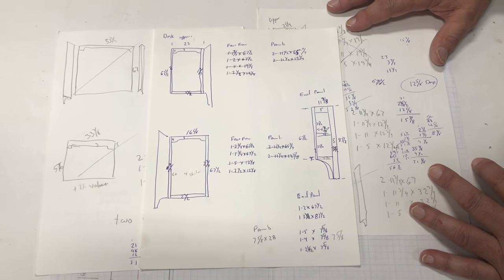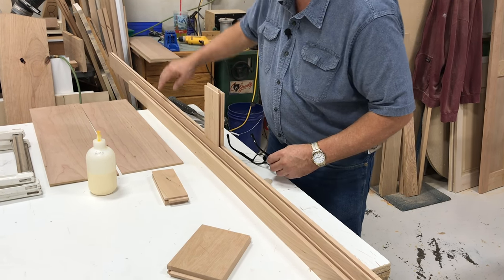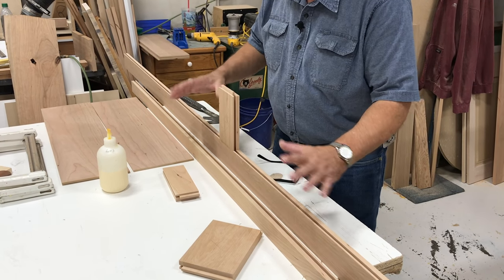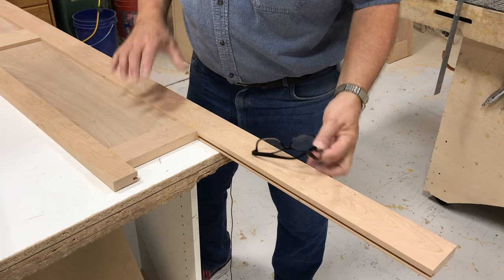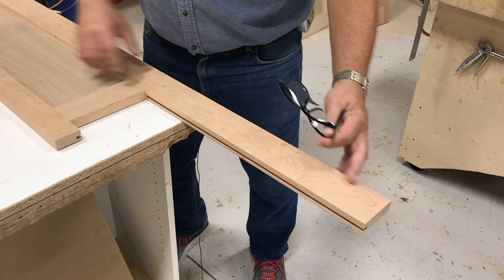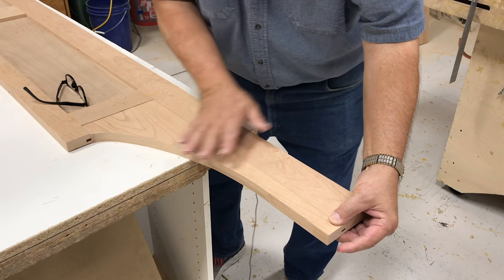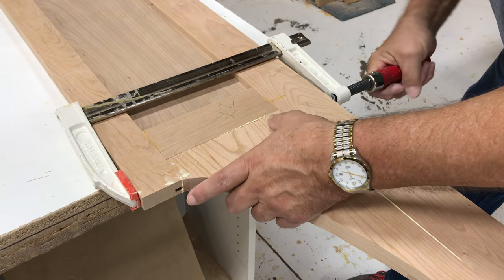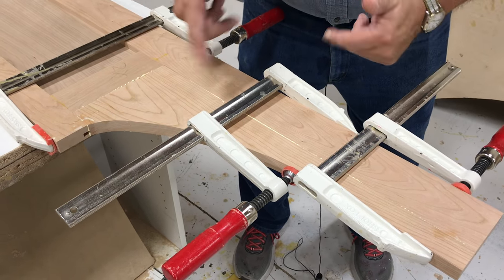Building Tall Wall Bookcase with Support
All of us will have wood working projects with special challenges.  This video addresses a challenge I faced in a recent office bookcase build.

See how I solved my problem with a unique corbel application that added the needed support for tall bookcases.